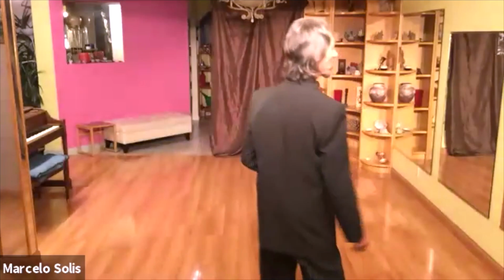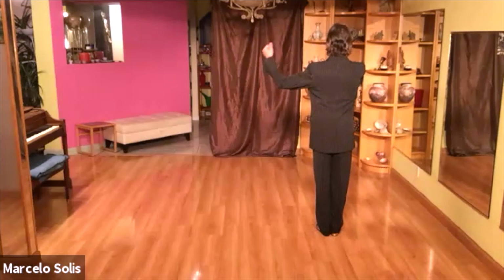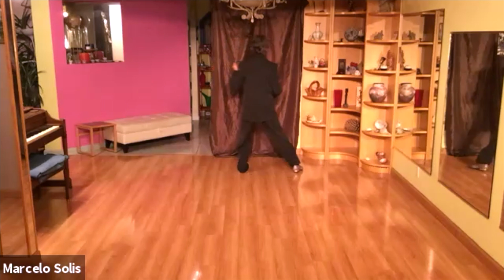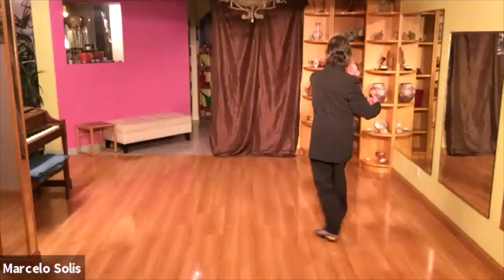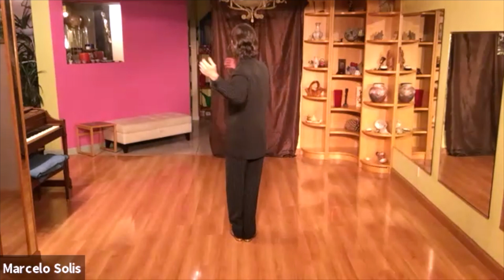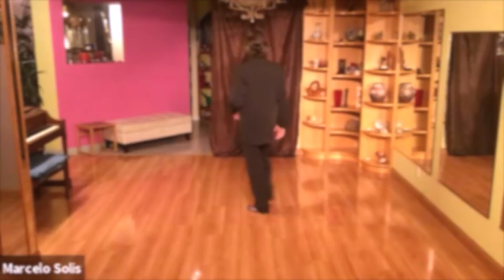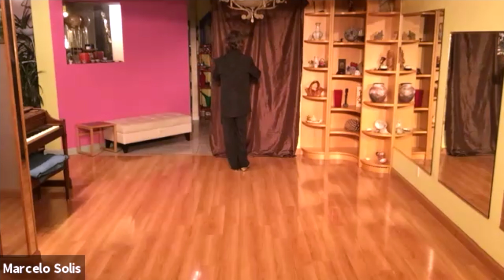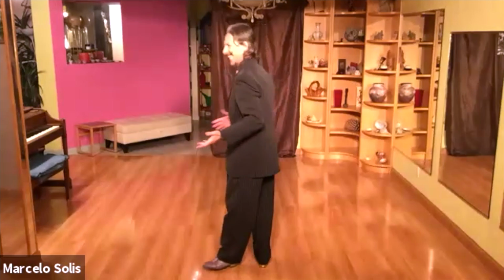Argentine Tango class: sequence of backward ocho, forward backward, and forward ocho cortado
Let’s combine now three elements.